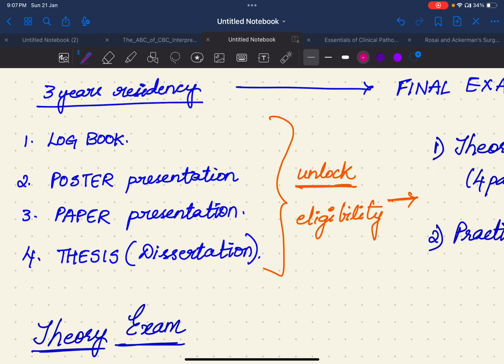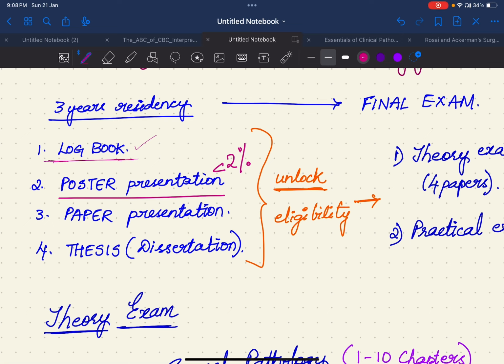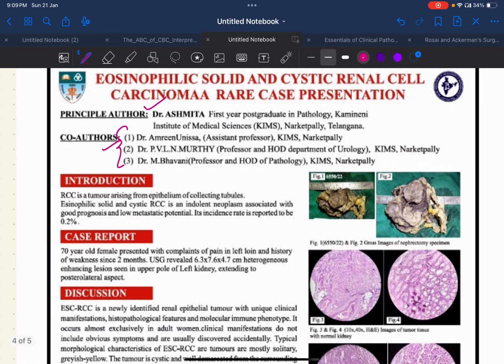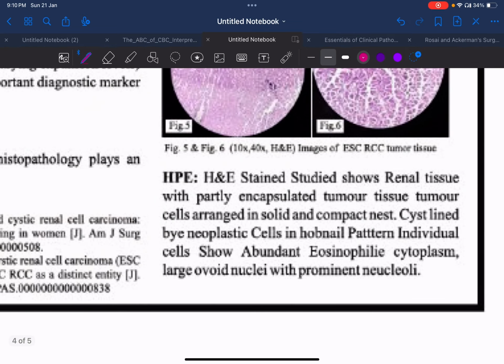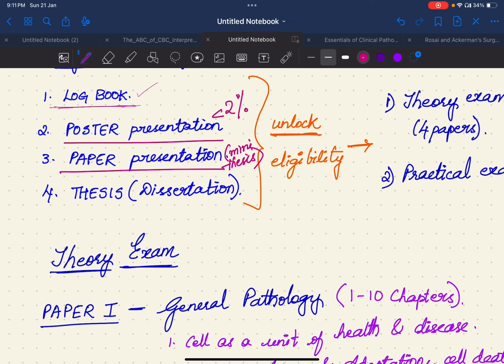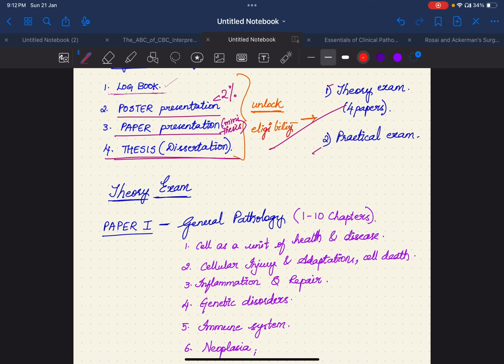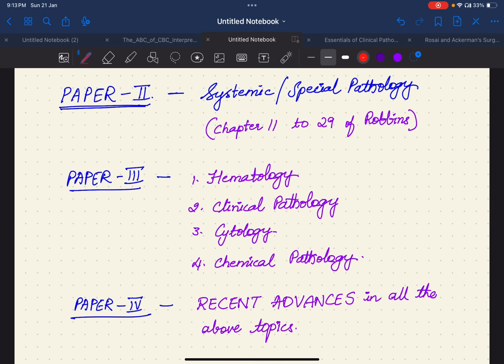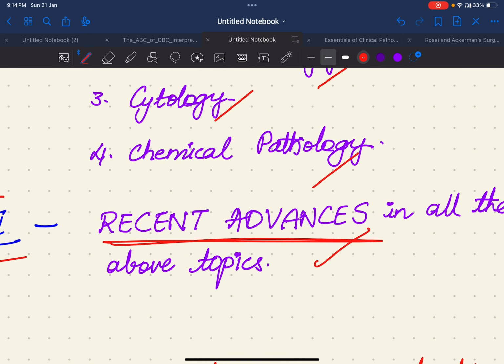Exam pattern in MD Pathology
Orientation to academics in M.D. Pathology for new comers and those already sailing in residency.